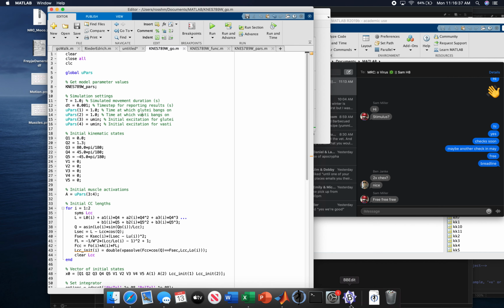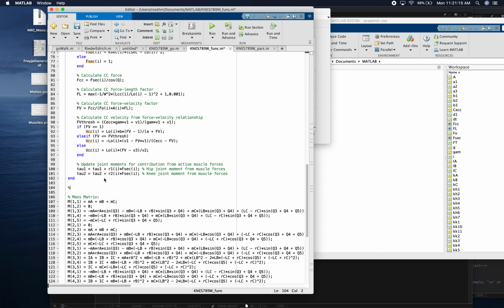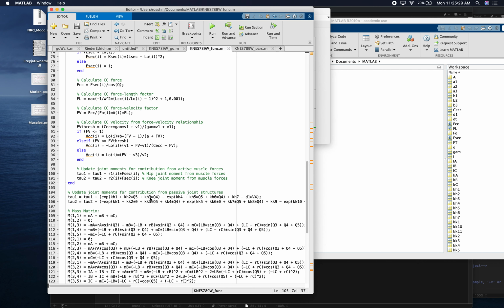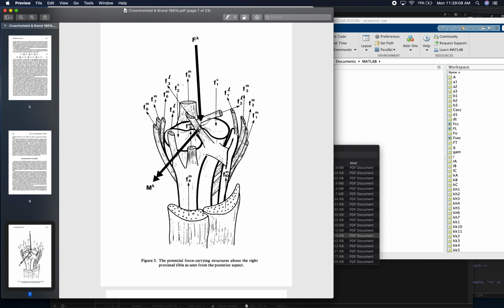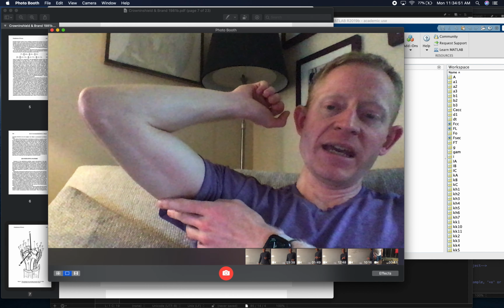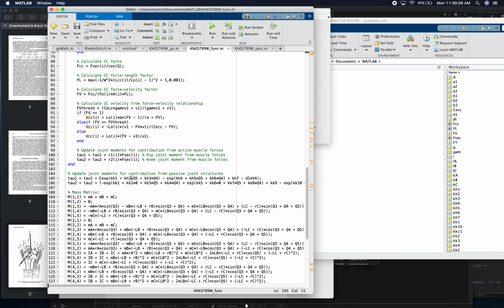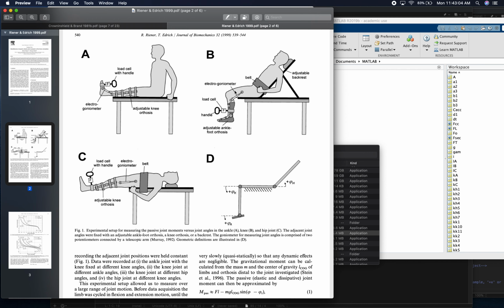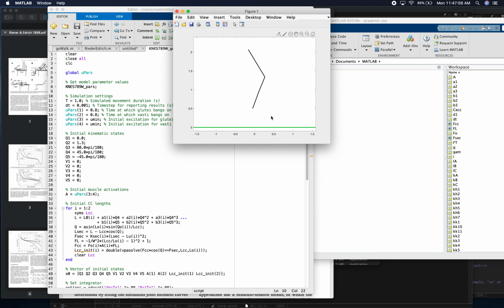12 Implementing passive joint moments